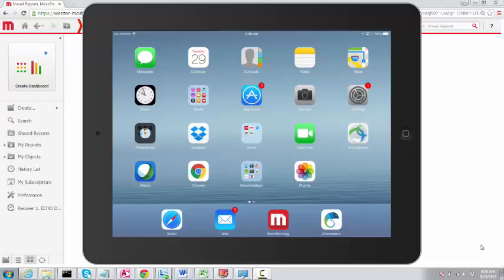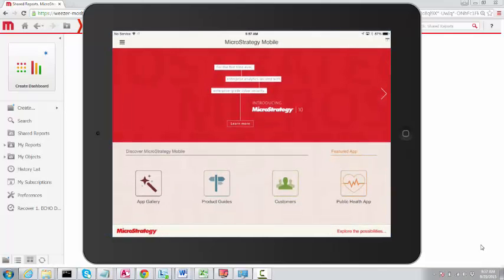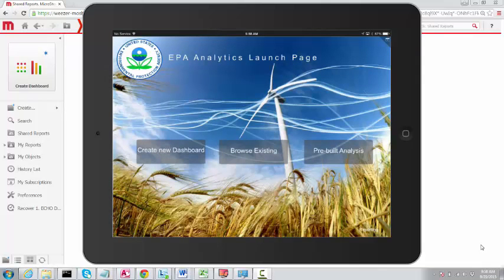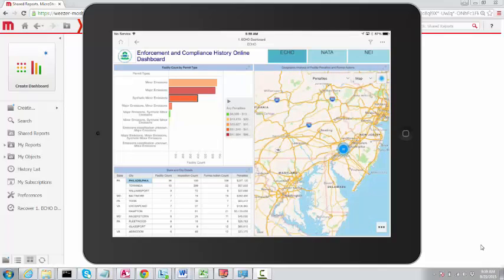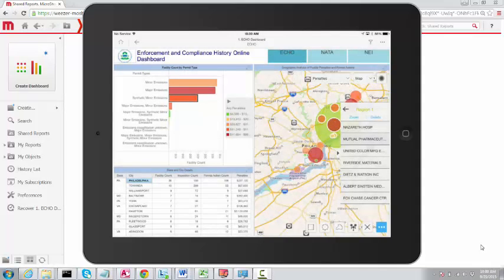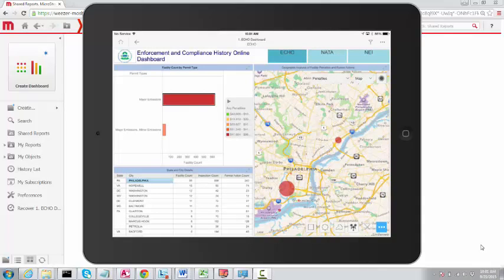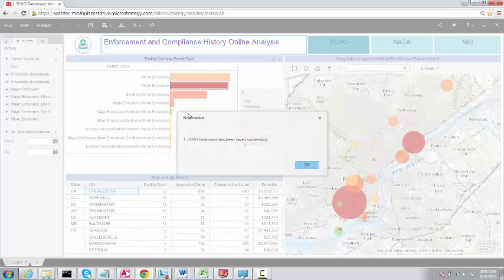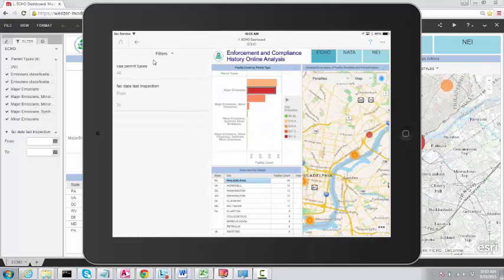EPA Mobile Demo